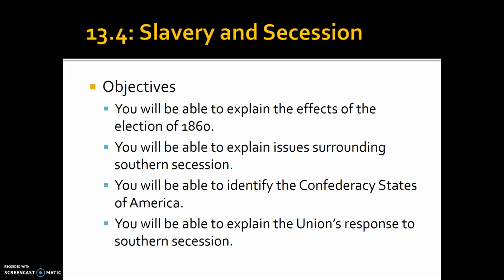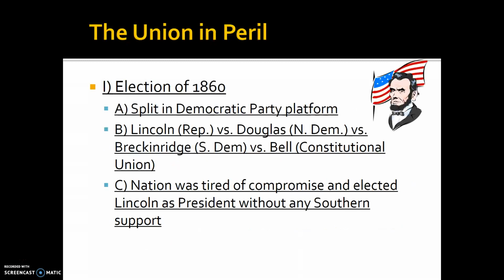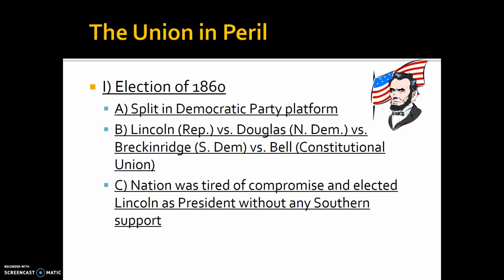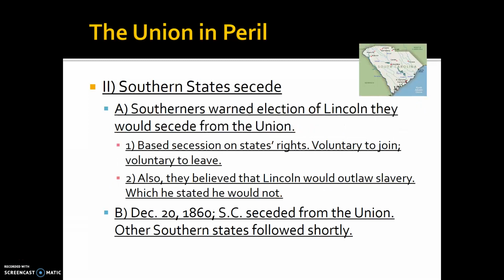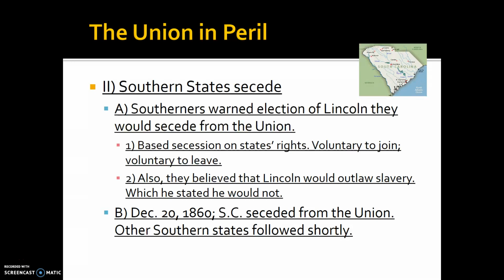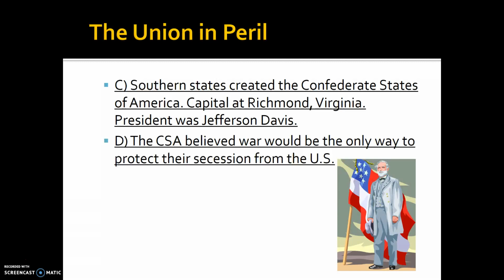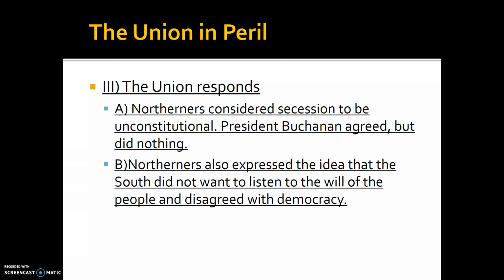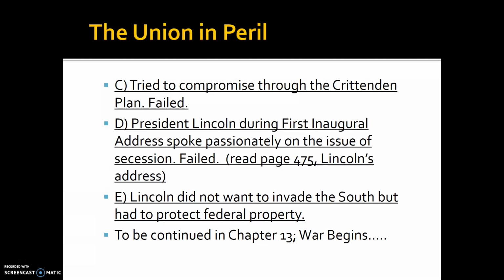13 4 Slavery and Secession